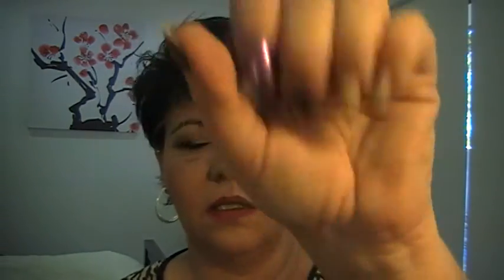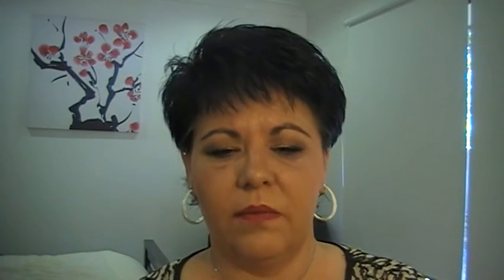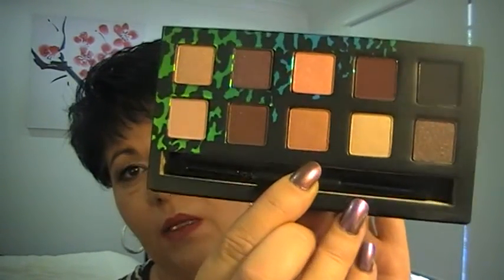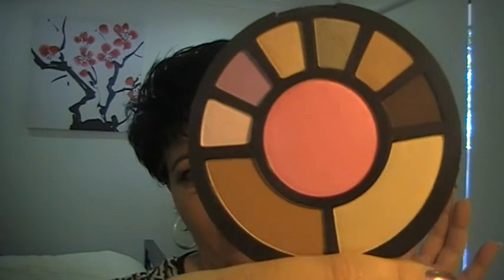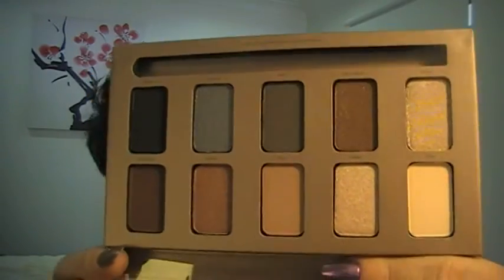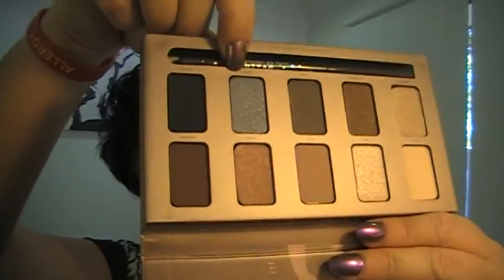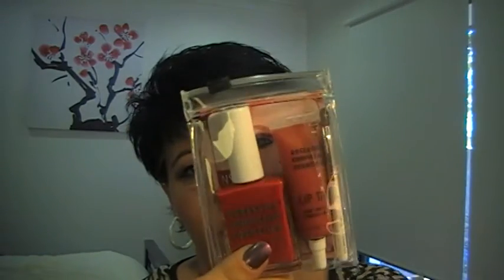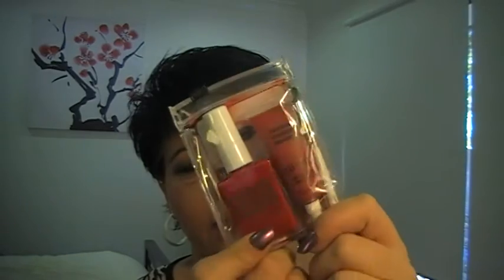Haul, Rimmel, Anastasia Palette, Tarte, Stilla In the Light Palette | Makeup440plus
Yet another Haul, I hope you have enjoyed these as there will not be any more for a while :-) please leave a comment and let me know if you would like a more in-depth review or any tutorials that you would like from any or all of the these palettes.

Thank you for taking the time to watch my video please let me know if you have any questions or suggestions

Keek - @makeup440plus

Sigma Discount for this month -